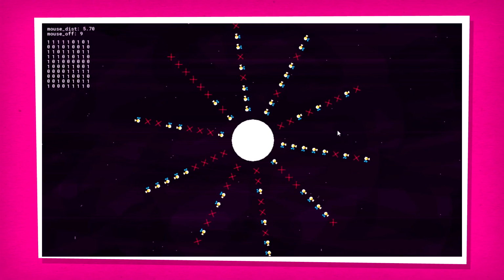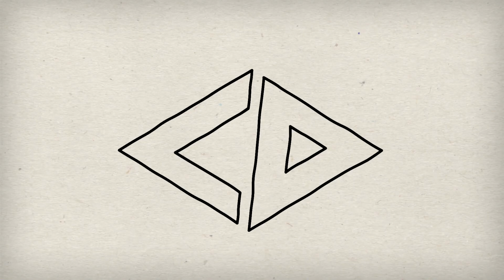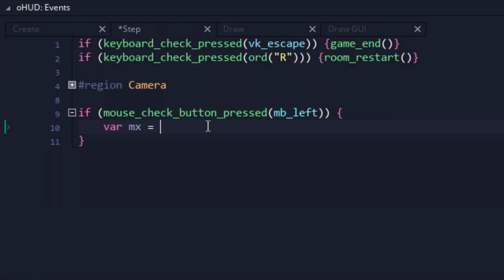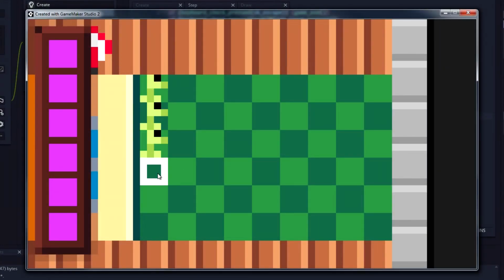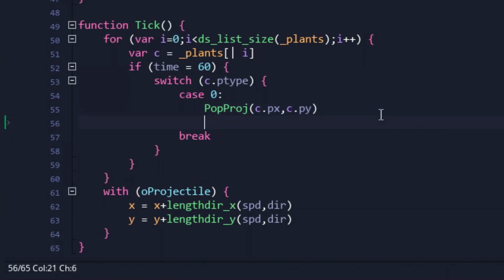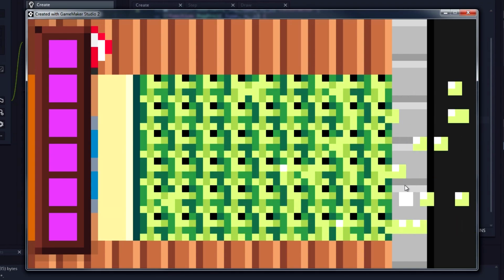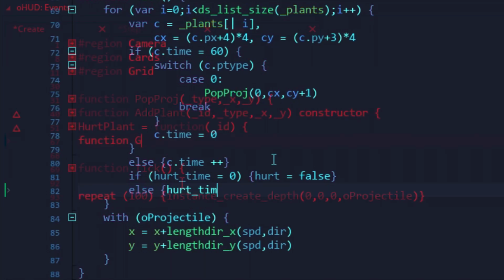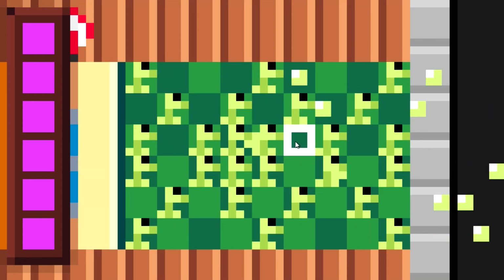A small detour! - Let's Dev: Plants vs. Zombies Mini #1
Sometimes not everything goes as planned, so hopefully this makes up for it!